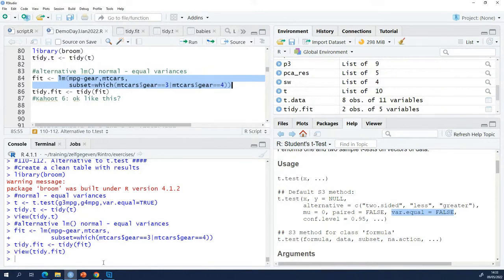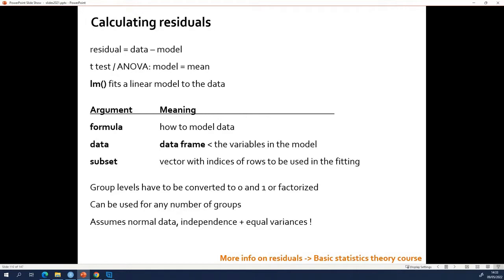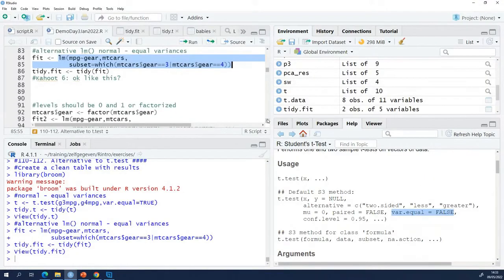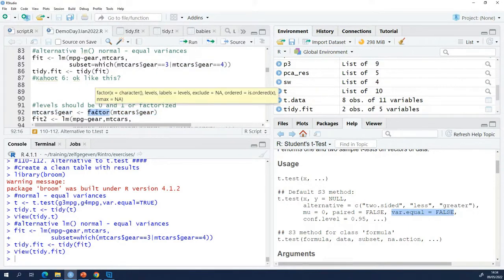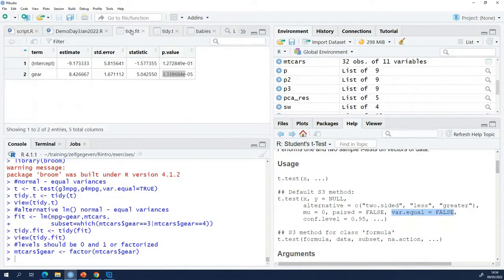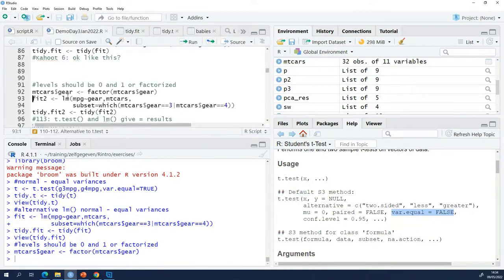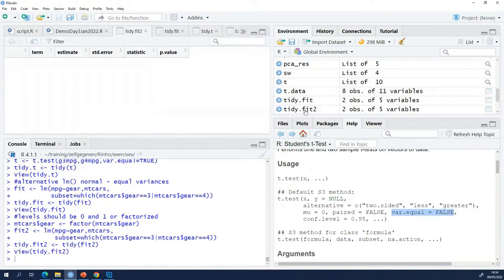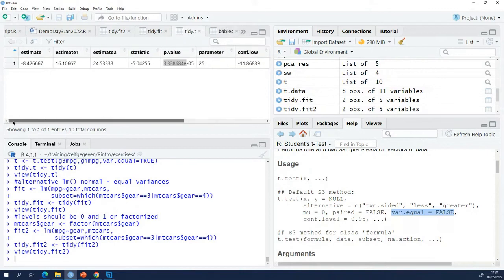R introduction 135l: solution to exercise on lm() by VIB Bioinformatics Core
Solution to exercise on lm()